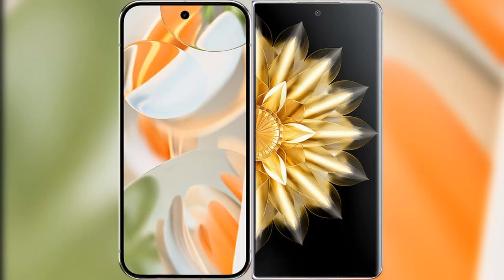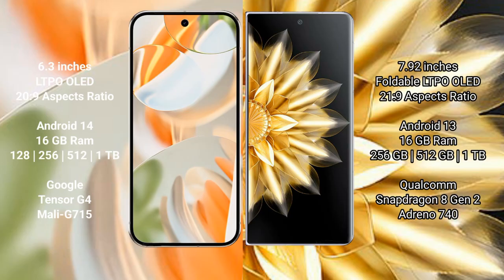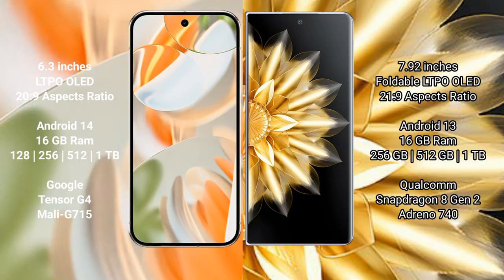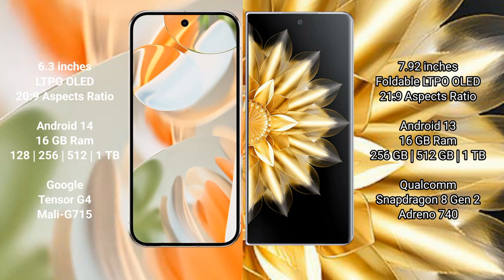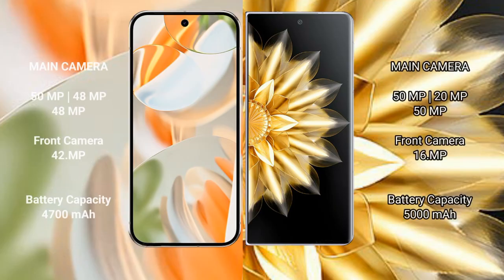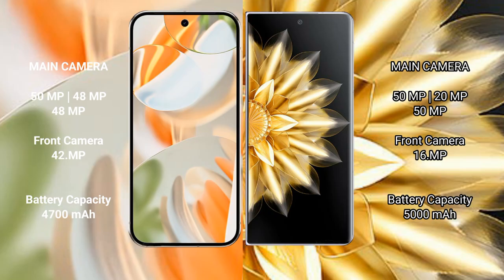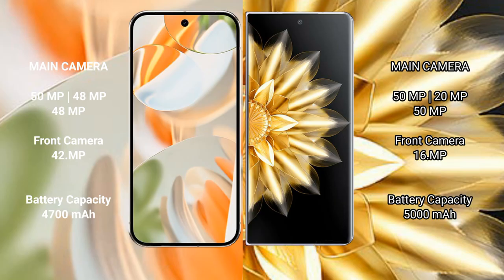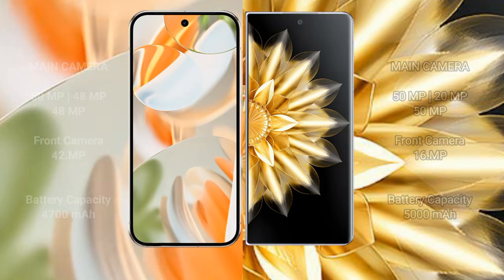Google Pixel 9 Pro vs Honor Magic V2 Review